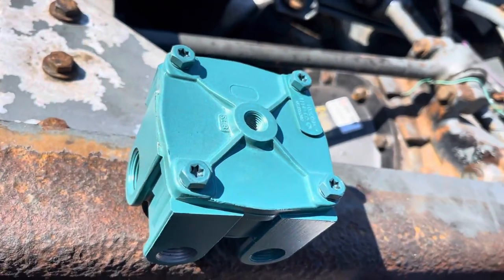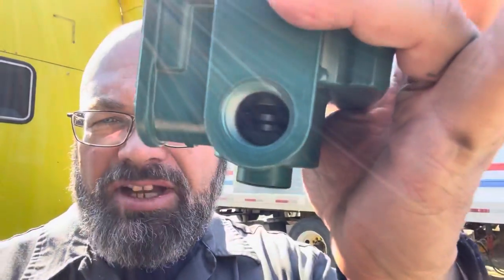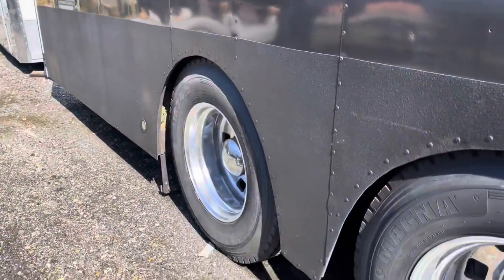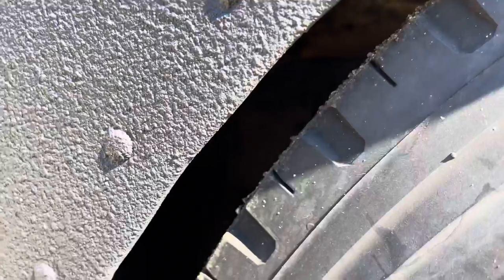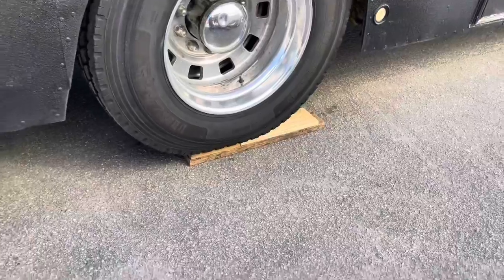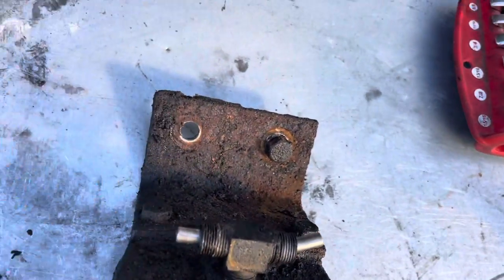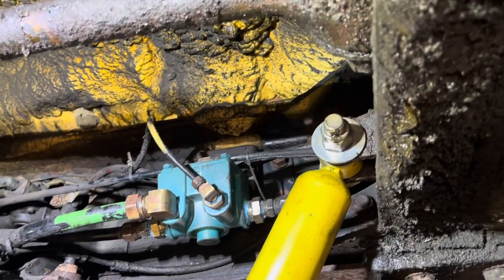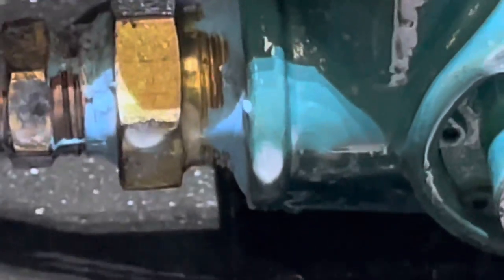PROJECT GOLIATH!, replacing an air brake relay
In today’s video we are replacing an air brake relay for the brake chambers on the front drive axle of Goliath, my 1987 GMC five star general that has been converted to one of the largest RVs on the roads. Typically this would be a simple installation however because of the way the RV is built, it is challenging to get to the brake relay. But no matter what it has to get done because we have to go to Daytona in two weeks.